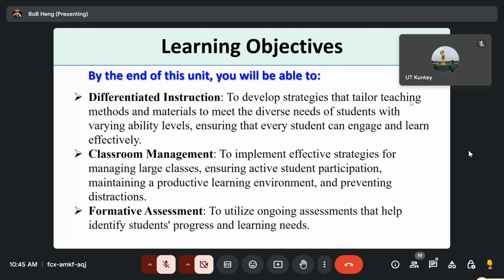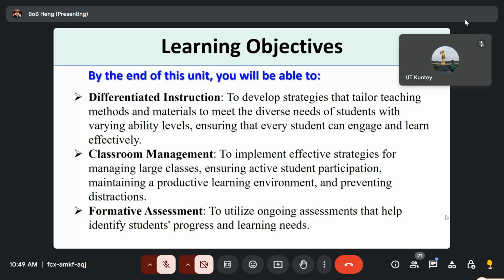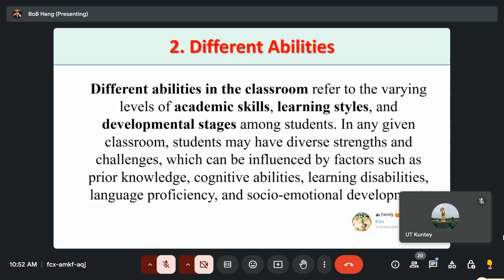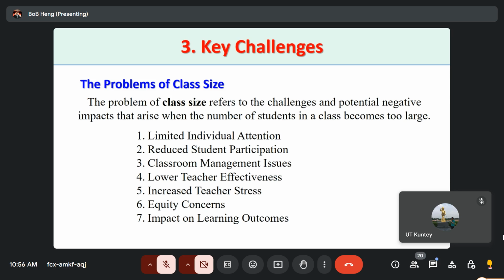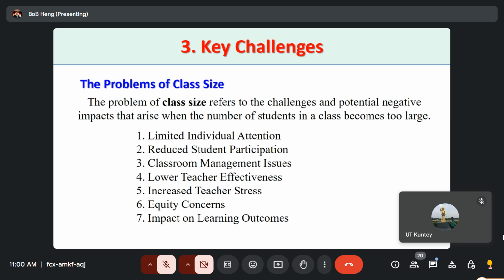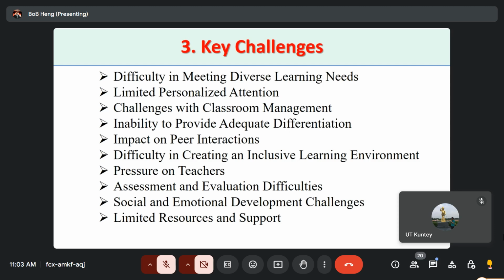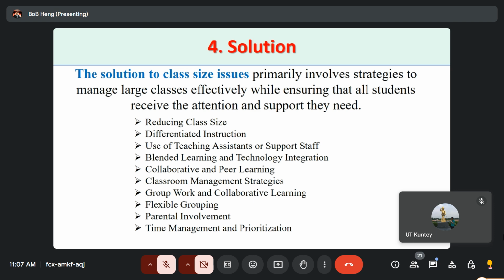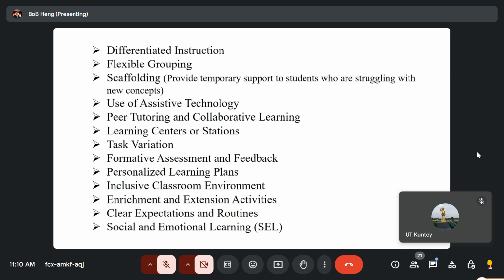Unit 6: Class Size and Different Abilities